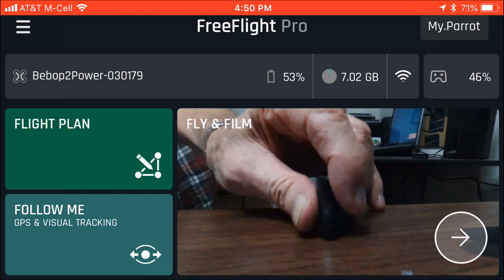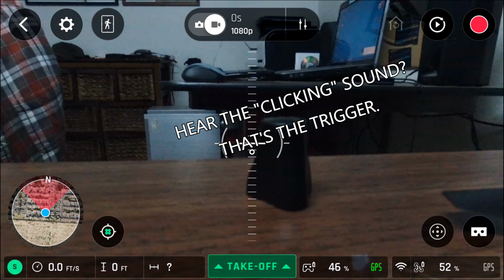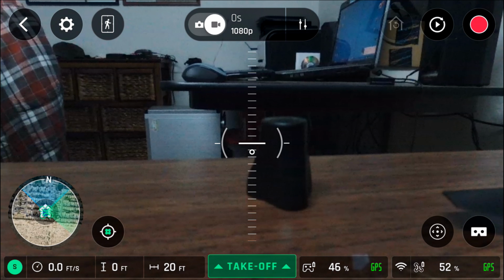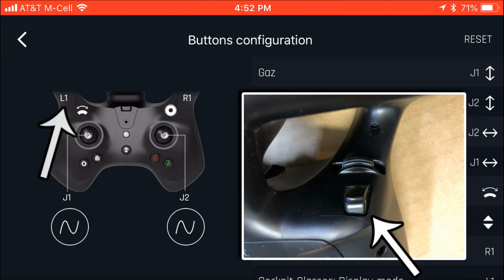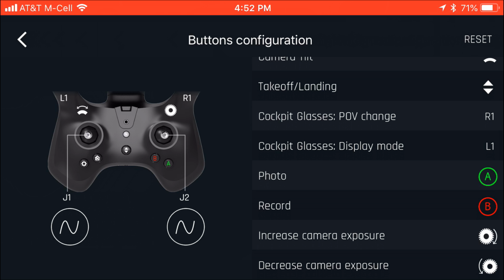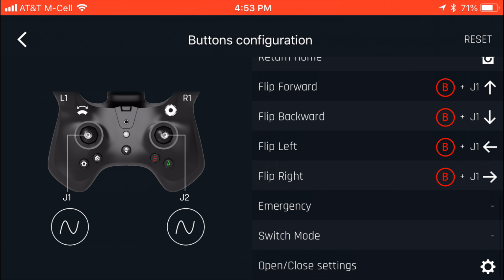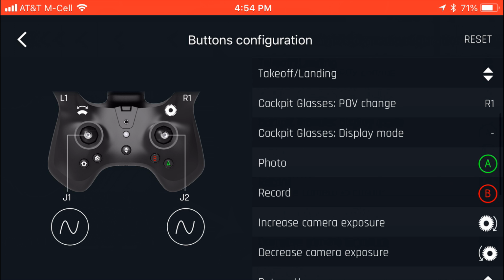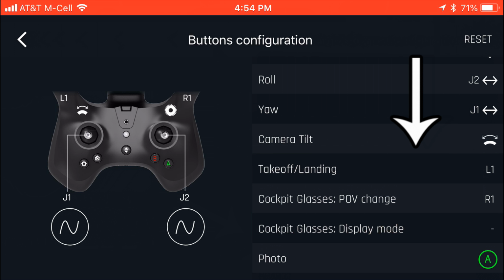FPV-DISPLAY VS TABLET-DISPLAY & BUTTONS MAPPING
What is "BUTTONS MAPPING?" With Skycontroller 2 you have the opportunity to change the assignment of the buttons to various functions of your choice. This video explains how to go about that as well as comparing the two different displays that appear when flying FPV or tablet mode.

This video will answer some questions that some folks have had about the telemetry display in FPV mode vs tablet mode. In tablet mode the telemetry is displayed at the bottom of the screen, while in FPV mode it is an overlay which can be switched on and off.